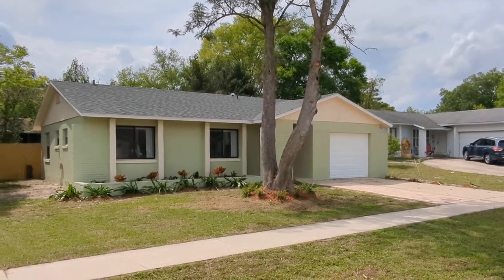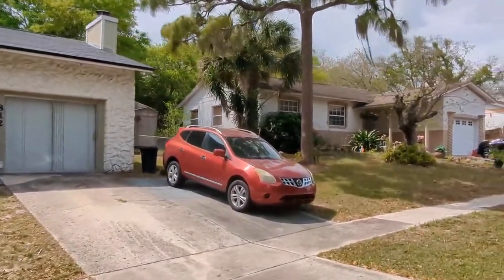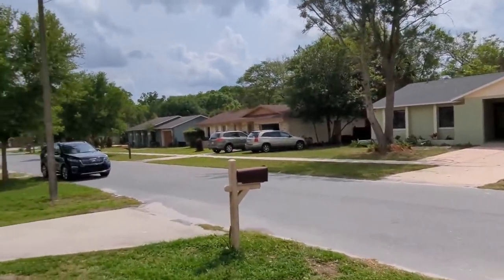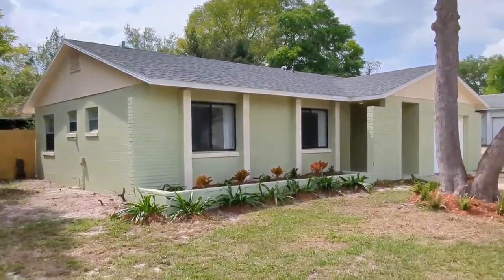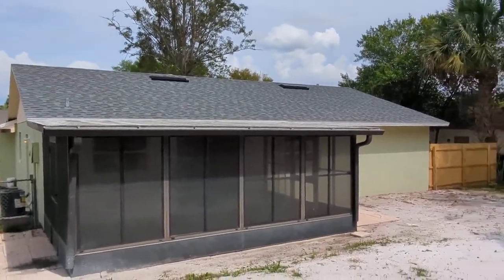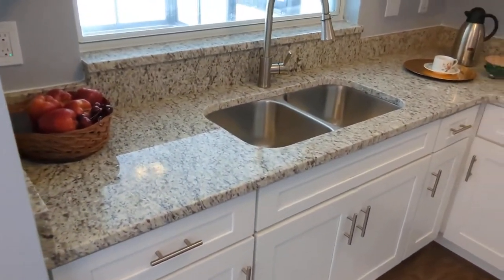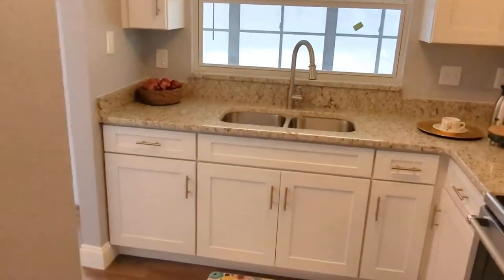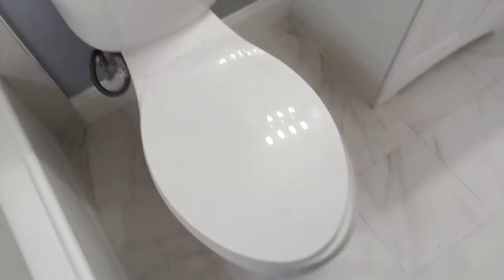Top Casselberry Realtor Scott Garrison | Seminole Sites | 808 Caloosa Trl, Casselberry, FL 32707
Best Realtor Virtual Tour of the Casselberry Real Estate Property taken by Re/Max Town & Country Top Orlando Realtors Scott & Wes Garrison of The Garrison Brothers Realtor Team located at: 808 Caloosa Trl, Casselberry, FL 32707 in Seminole Sites Subdivision